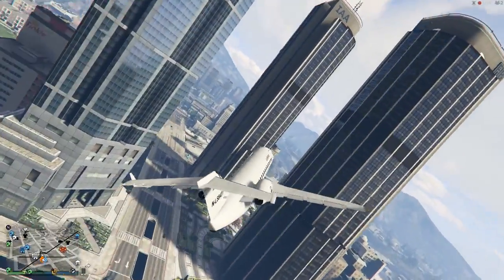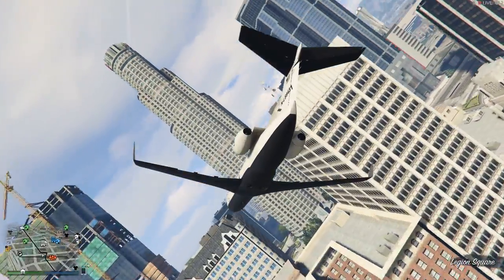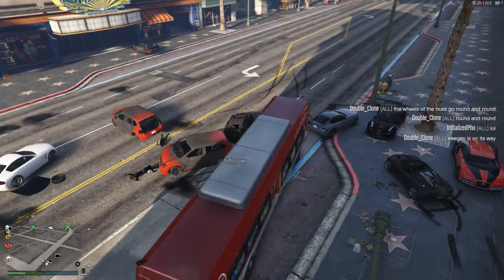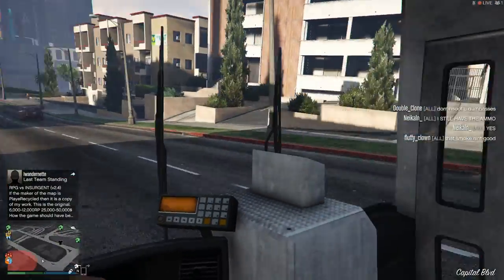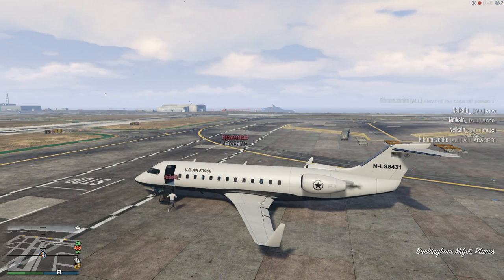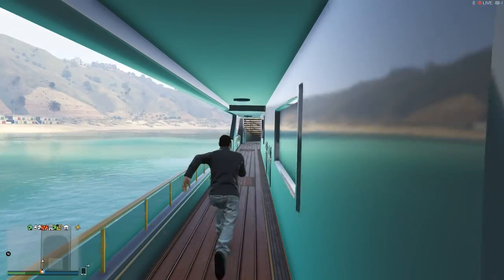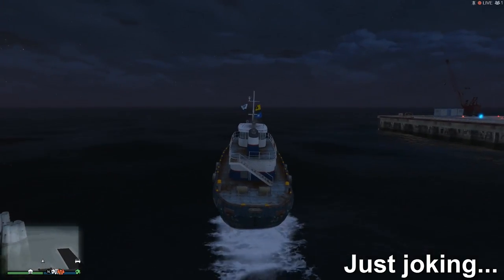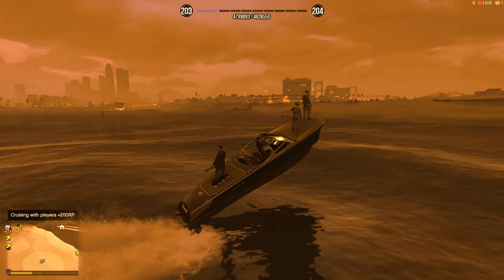GTA online guides - How many passengers can Land, sea and air vehicles carry?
In this video I take a bunch of friends out for a trip, covering land, sea and air and find out how much of a party one can bring with them!